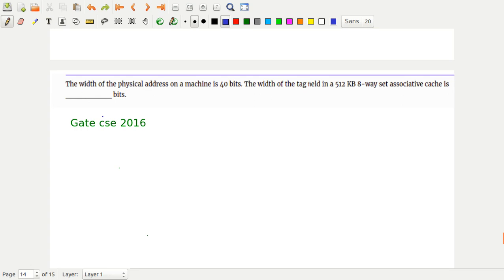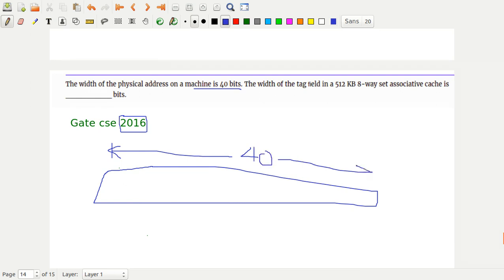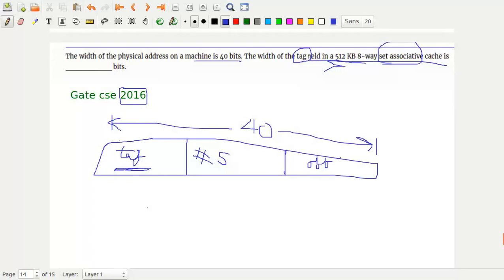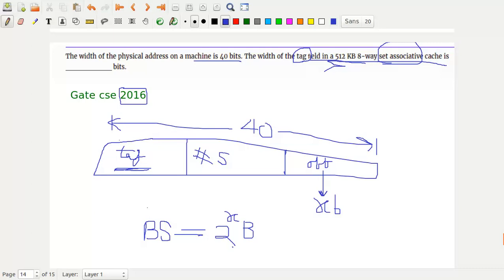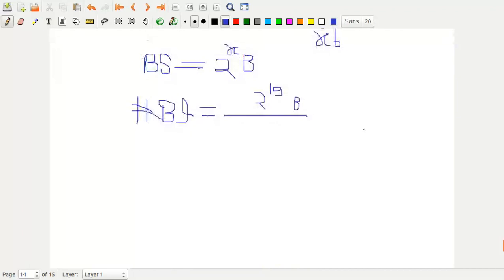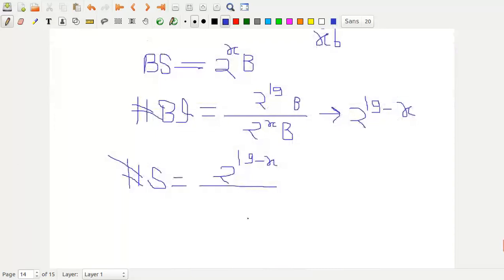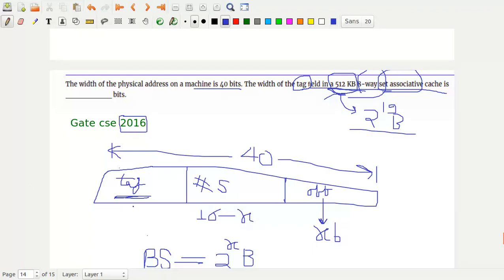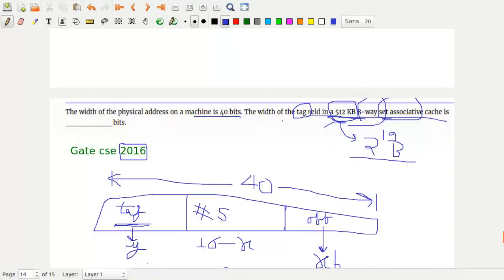GATE-CS-2016 | Question 42 | Set Associative cache | finding tag bits in set associative cache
The width of the physical address on a machine is 40 bits. The width of the tag field in a 512 KB 8-way set associative cache is ____________ bits